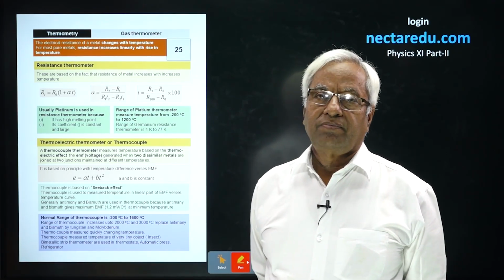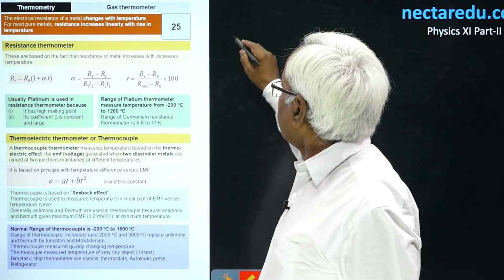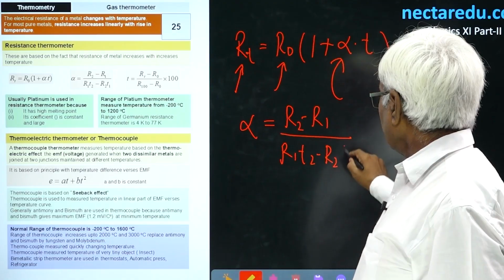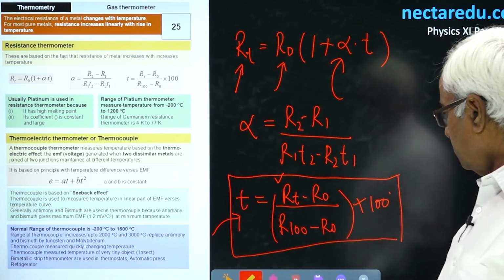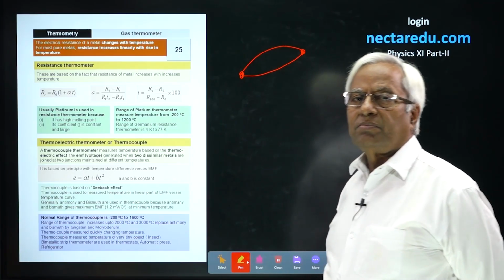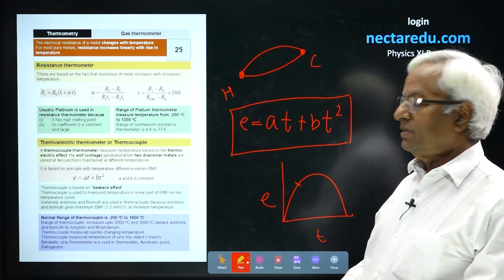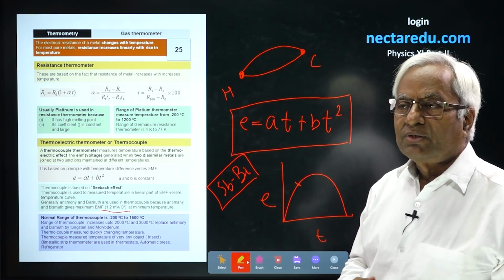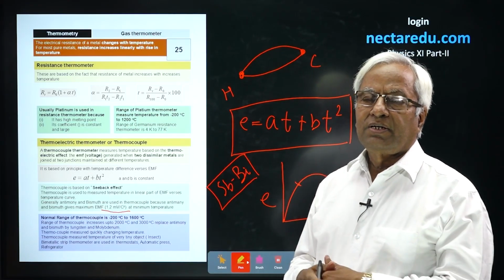Book-2 (PXI Part-II Page-25)